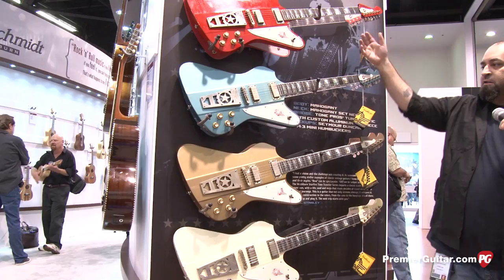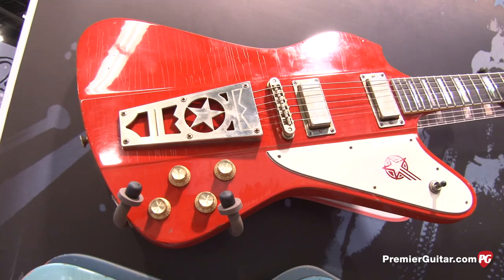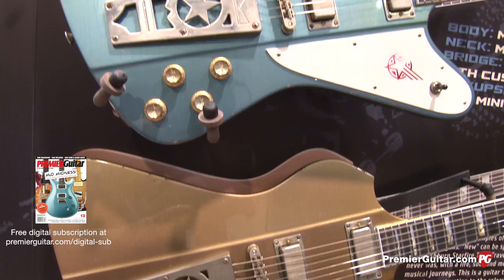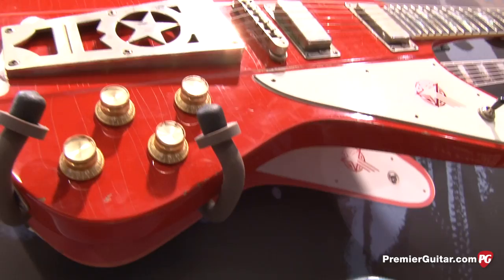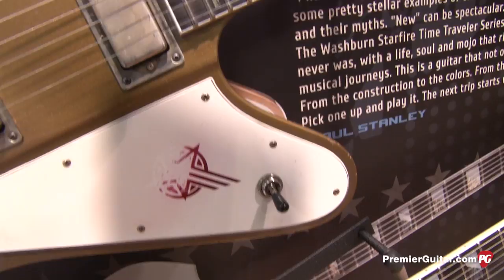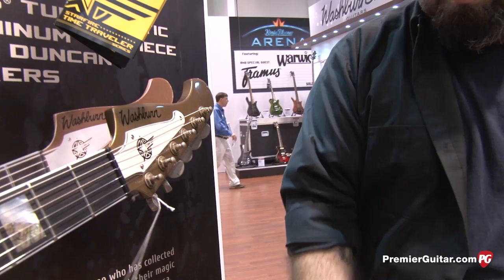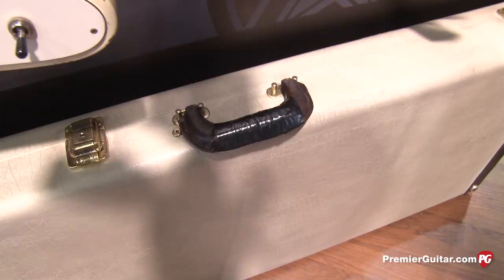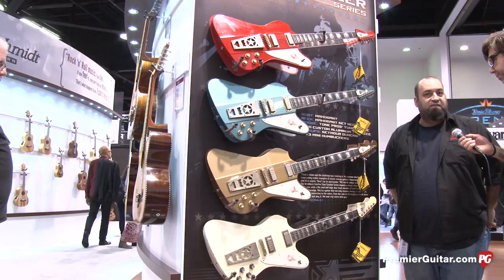NAMM '13 - Washburn Guitars Time Traveler Series PS2012R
PG's Rich Osweiler is on location in Anaheim, California, for the 2013 NAMM Show where he visits the Washburn Guitars booth. In this segment, we get to see and learn more about their Time Traveler Series PS2012R models, which were inspired by KISS' Paul Stanley's Starfire.

For more NAMM '13 video demos or to watch one of PG's 1900 other videos online, be sure